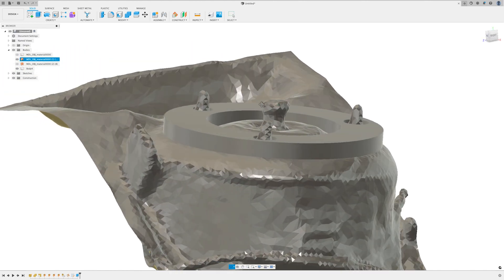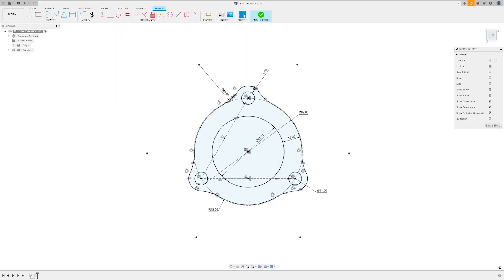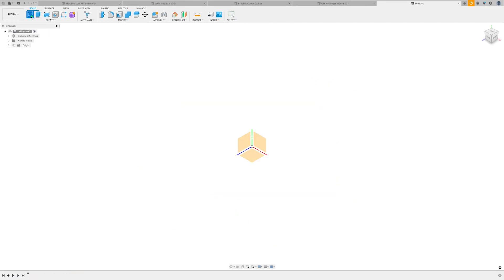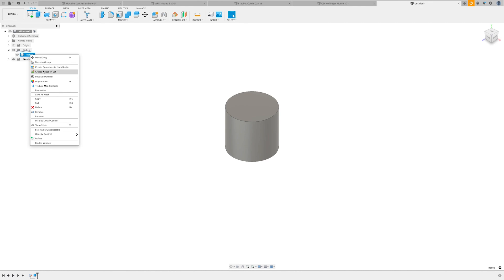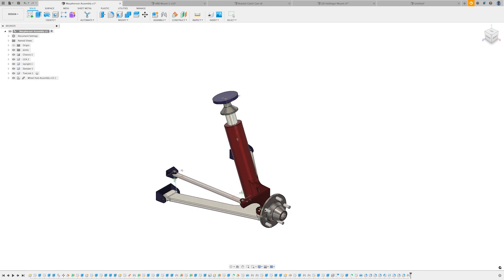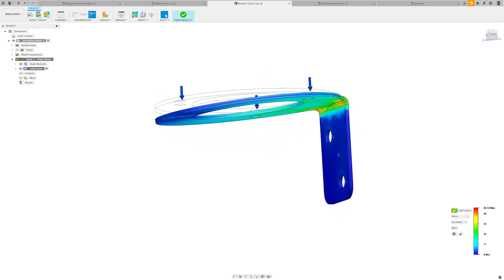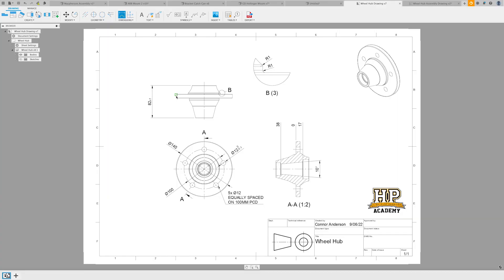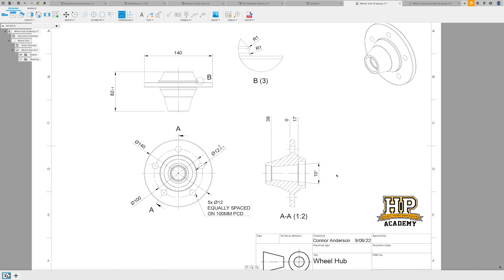What is CAD?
CAD, or Computer Aided Design software allows us to create, modify, analyse and optimise our designs with increased speed, accuracy, and any applicable documentation or files that we require for production.

With CAD the ability to model and design digital parts that can then be manufactured whole or broken down into components has seen the level of quality builds by both the average home enthusiast user and professional alike increase in quality and scale immensely over the years.

With the right skillset CAD design gives us access to a variety of manufacturing techniques without the time costs or restrictions involved in original technical drawings, or the limitations of a  'cardboard aided design' process.

This is because CAD models can also be used to create technical drawings or files to send to away for CNC milling, laser cutting and 3D printed production etc at a small or large scale via third-party services like eMachineShop, SendCutSend or Xometry (just to name a few).

Get $30 Off 3D Modeling & CAD for Motorsport when you enrol now with this
TIME STAMPS:
0:00 - Computer-Aided Design
0:09 - What Is CAD Used For?
0:37 - CAD Models
1:03 - Not Just 2D or 3D Modelling
1:16 - Mass
1:24 - Motion Analysis
1:49 - FEA: Finite Element Analysis
2:14 - CAD Is Fast
2:41 - Technical Drawings & Files For Production
2:53 - CAD Is Only Getting Better
3:03 - Key Points
3:30 - 1 of 60 Modules